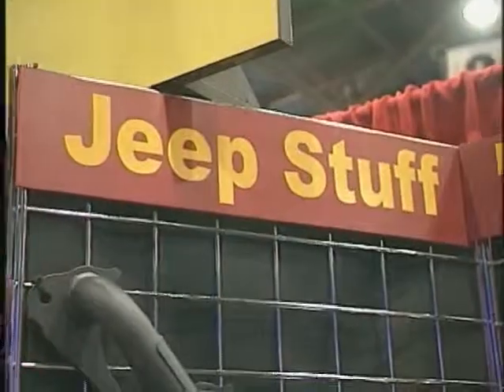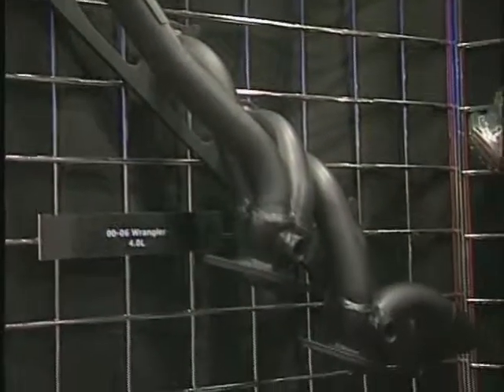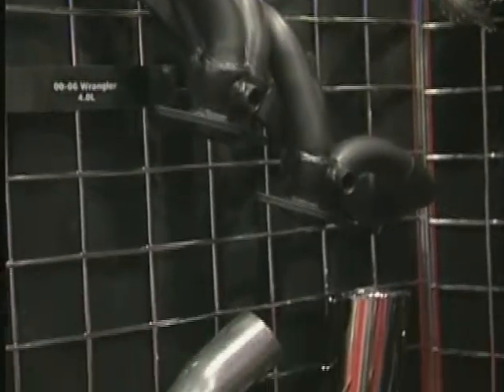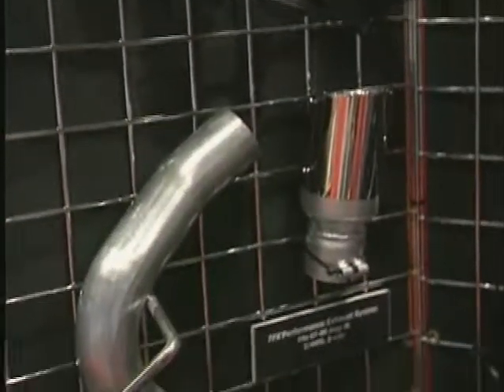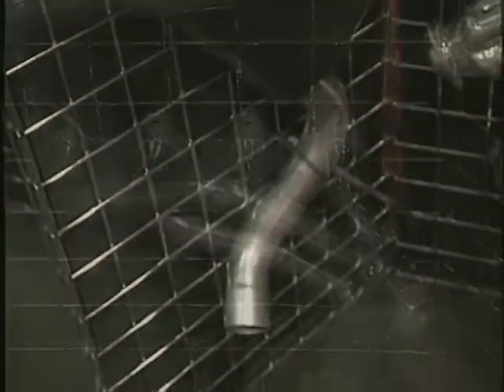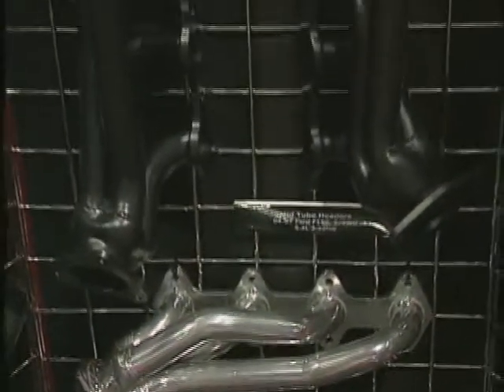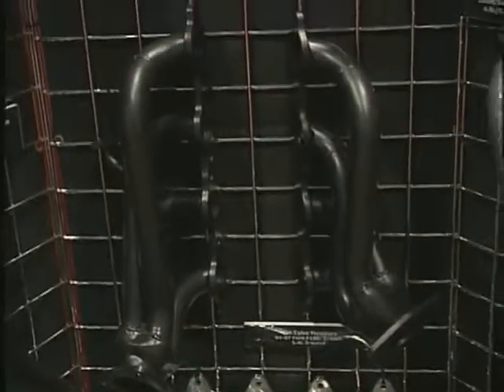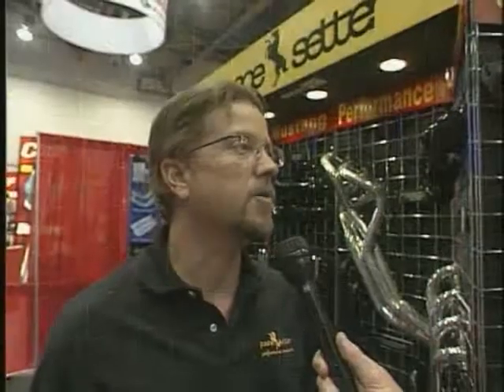Pacesetter Manufacturing Process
Interview from Sema with Joe Lee discussing the current focus at PaceSetter and explaining some of our manufacturing techniques.